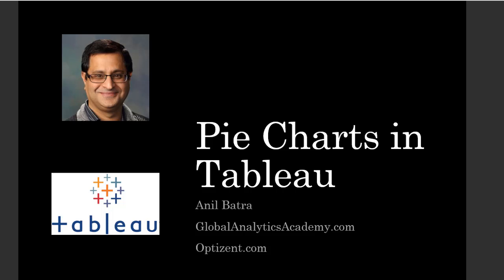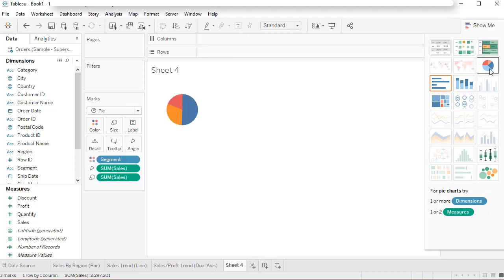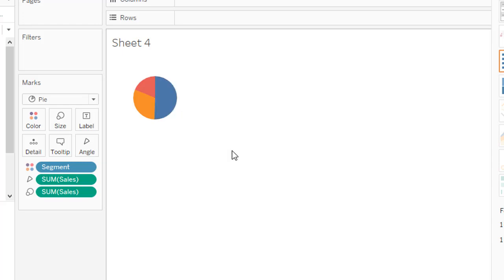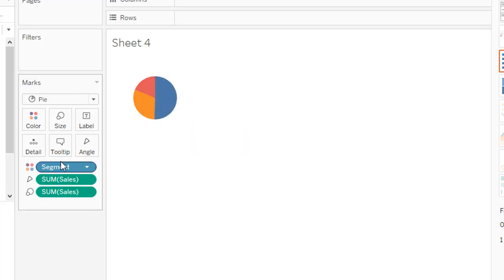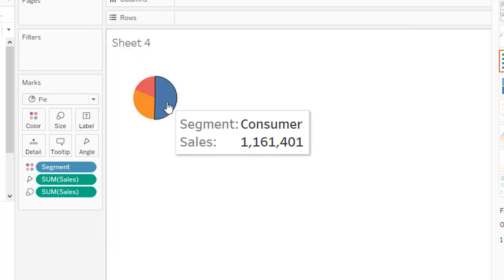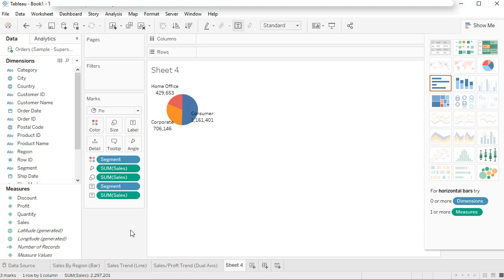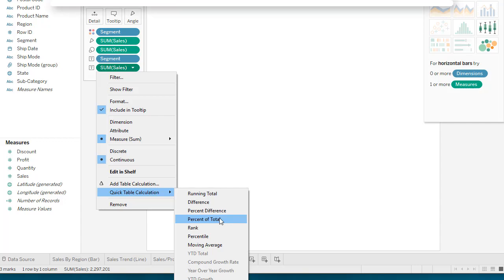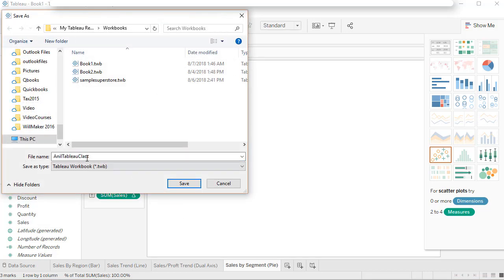How to create a Pie Chart in Tableau Desktop - Pie Chart in Tableau Step by Step Instruction.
How to create a Pie Chart in Tableau Desktop - Learn to create a Pie Chart in Tableau Step by Step.
This video is part of the Tableau Tutorial that includes step by step instructions to learn Tableau and create great charts, graphs, and data visualization.
Using our series of Tableau lessons you can easily be ready for the Tableau desktop certification exam.